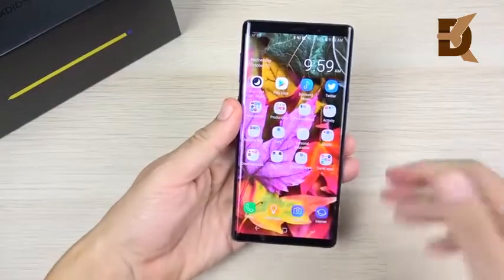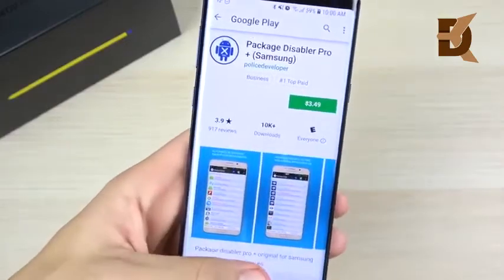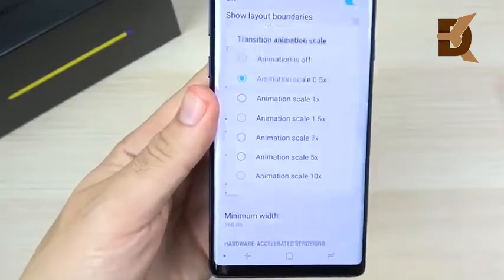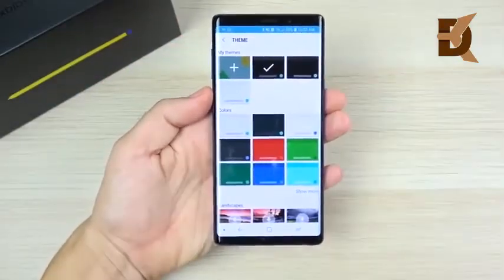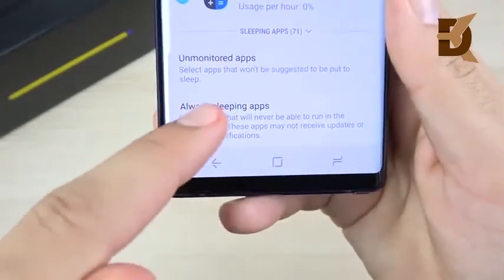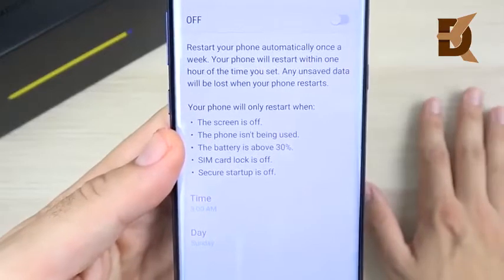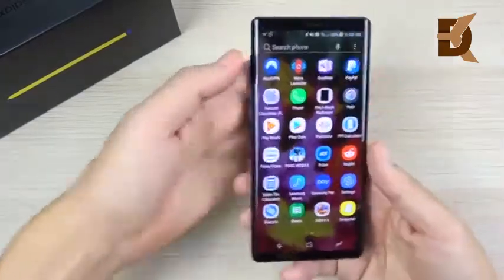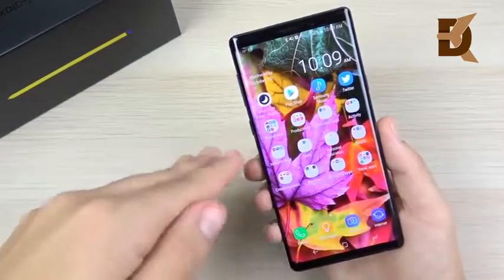How To Activate Beast Mode On The Galaxy Note 9!!!!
Beast Mode On The Galaxy Note 9